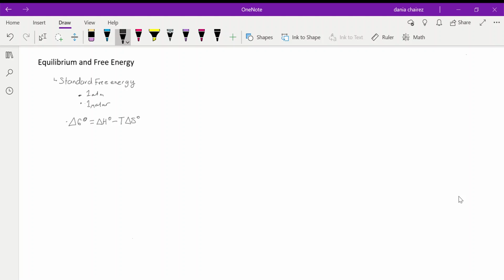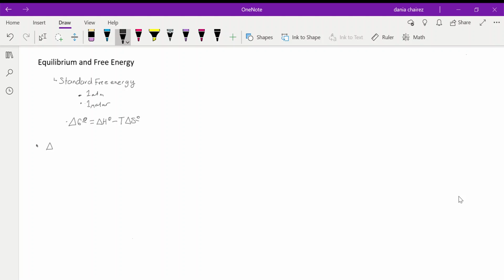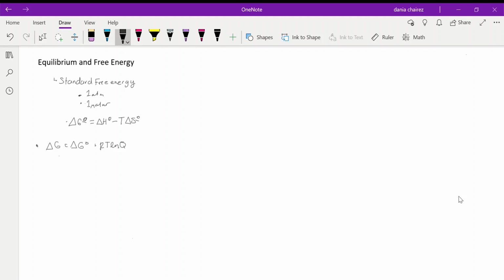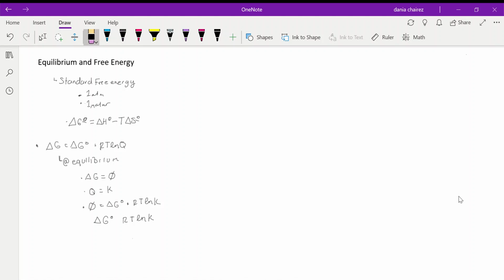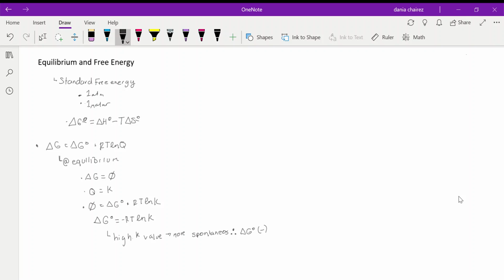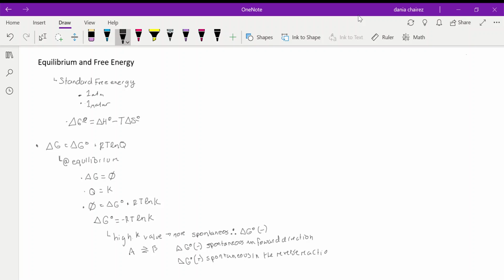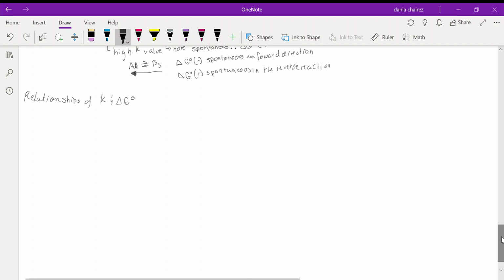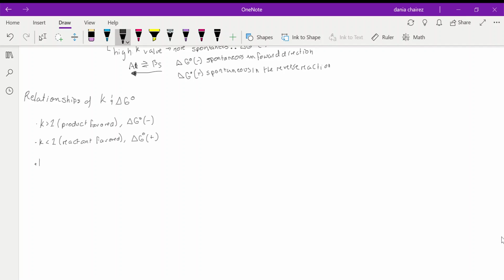Equilibrium and Gibbs Free Energy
In this video, we will briefly discuss the relationship between free energy and equilibrium as well as what standard free energy means